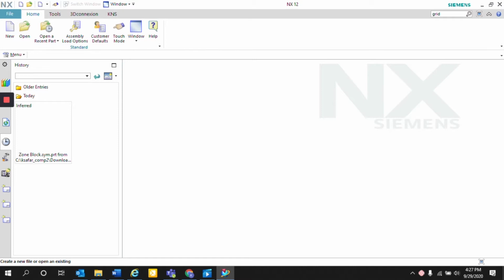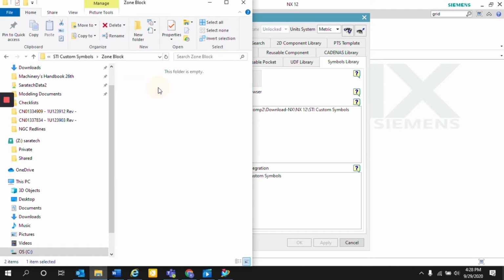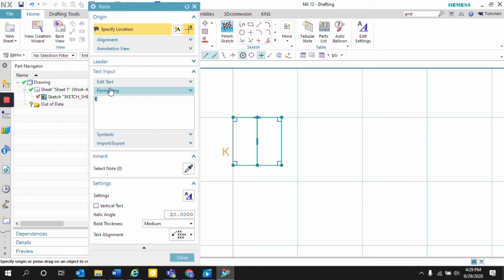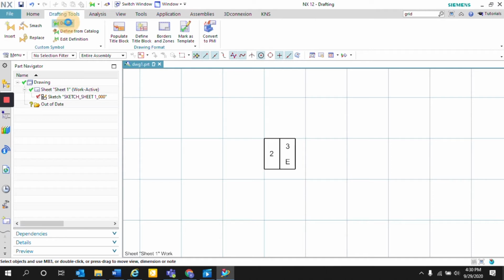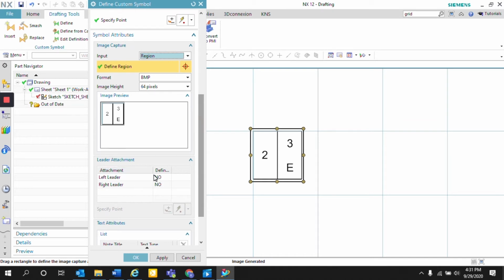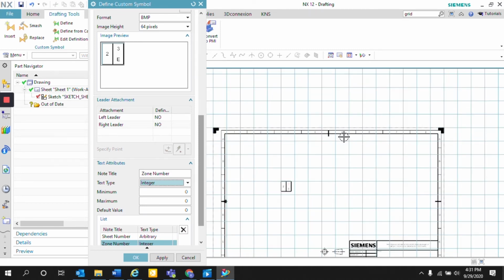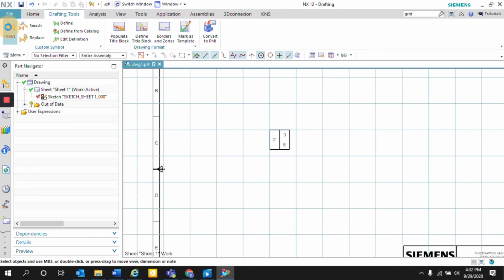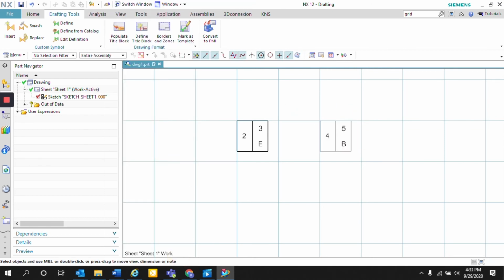NX: How to Make a Custom Symbol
In this video, we will show you how to make a custom symbol in NX.